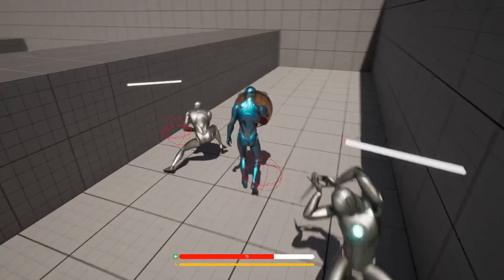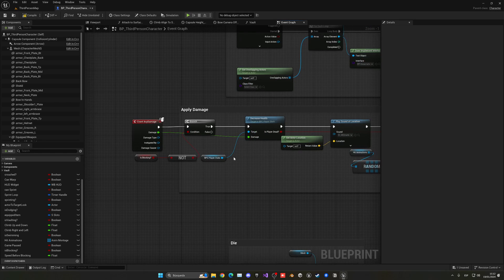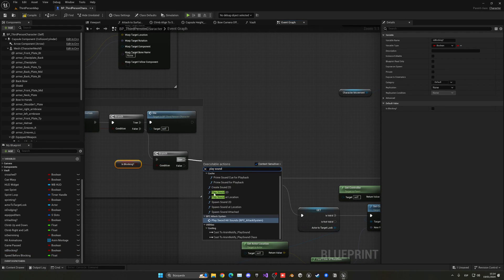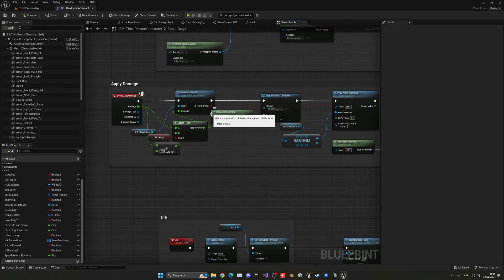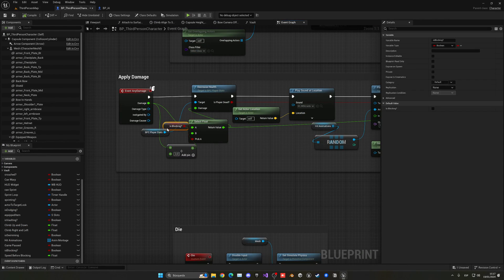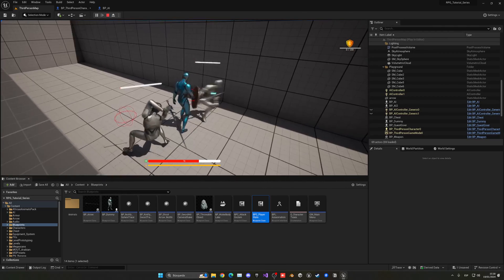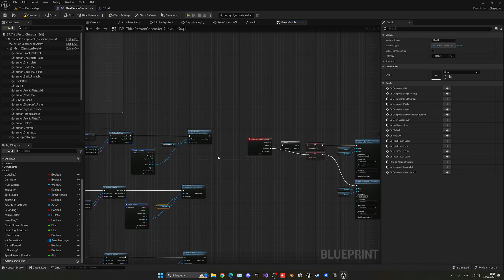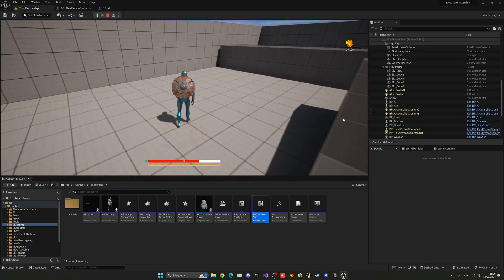Unreal Engine 5 RPG Tutorial Seires - #70: Blocking Damage